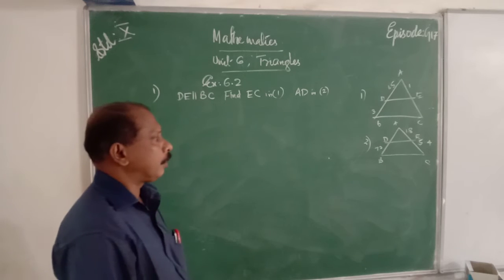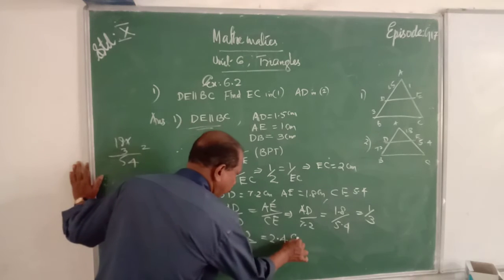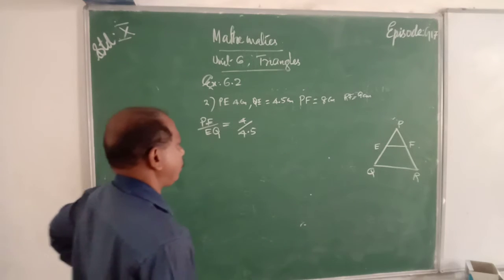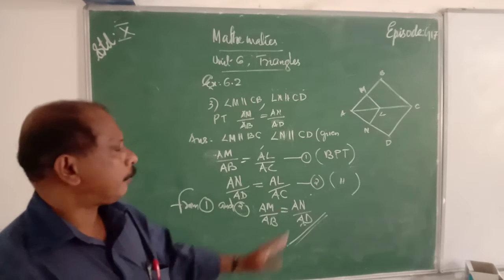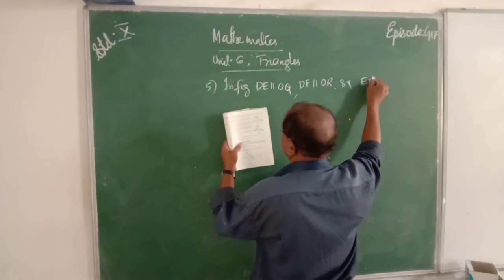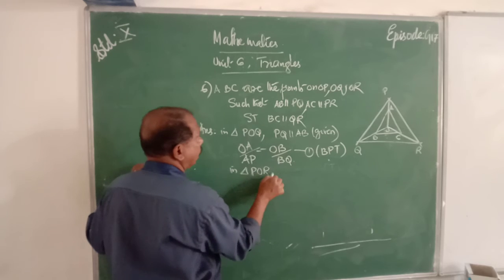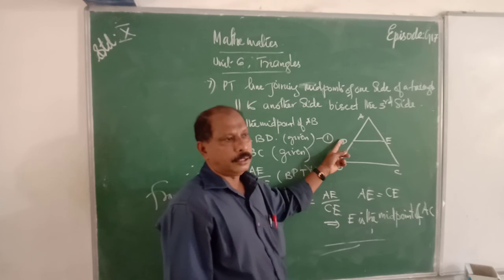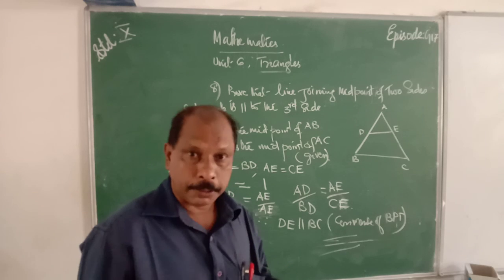HMCS CLASS X MATHS EPISODE G 17